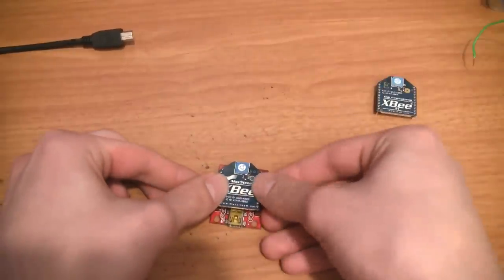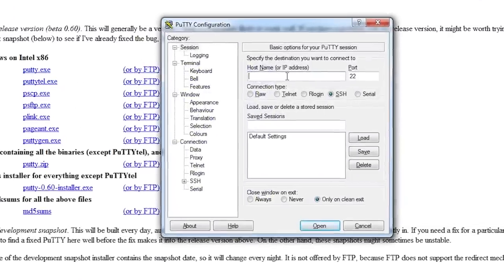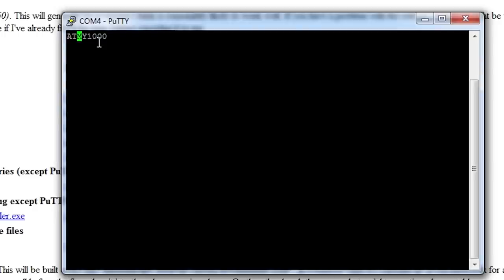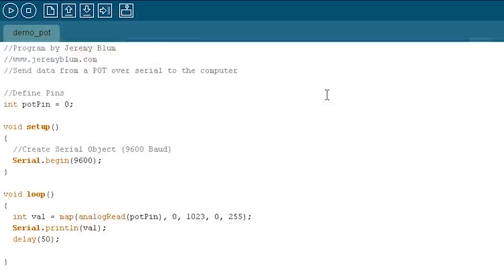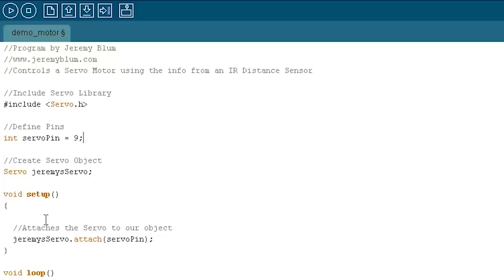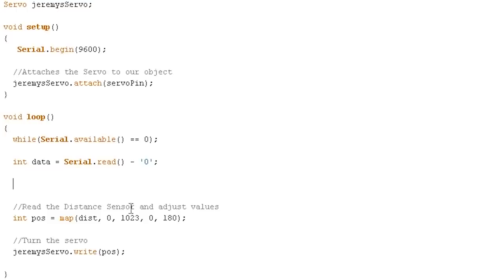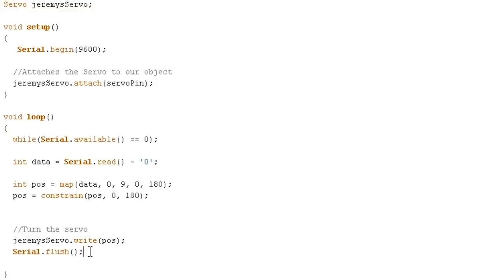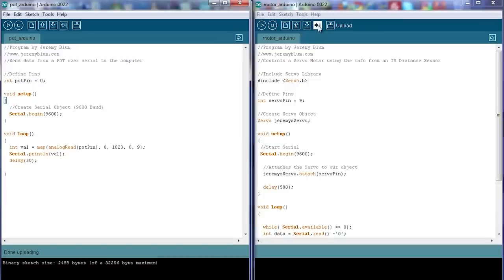Tutorial 09 for Arduino: XBee Wireless Communication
New Episodes each Monday!

You can download the parts list, code, and schematics from this episode on my